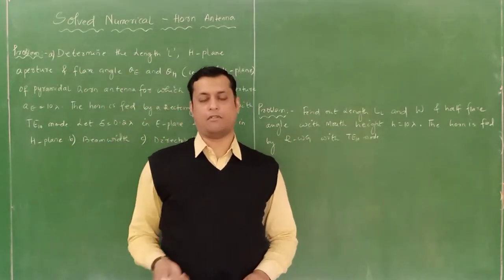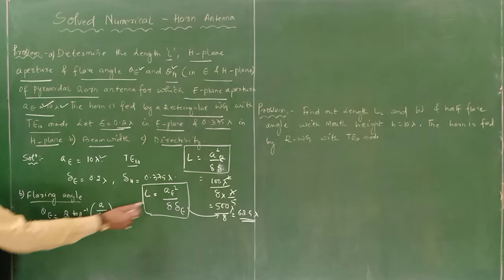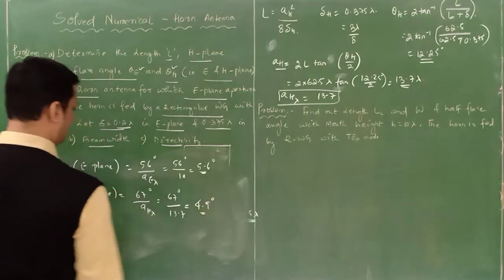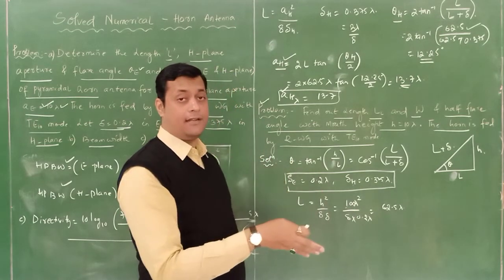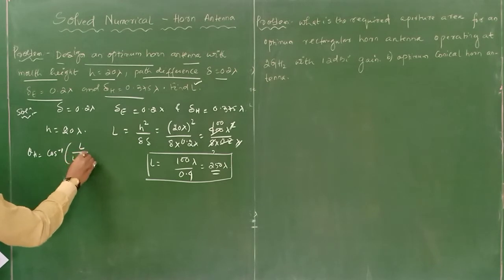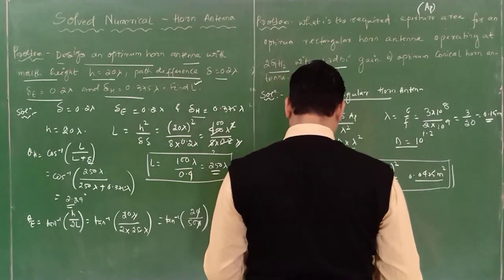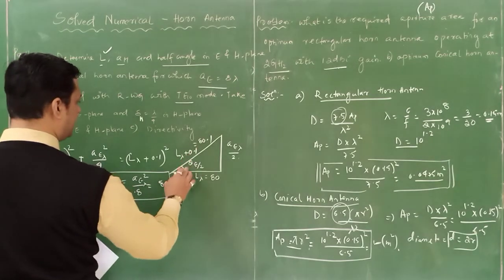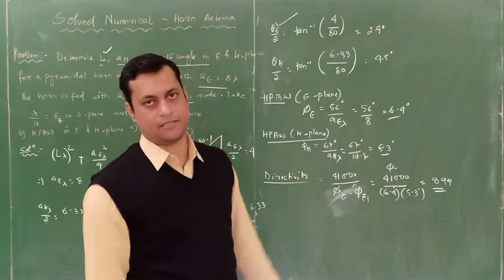Microwave and Antenna 18EC63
Solved Numerical on Horn Antenna